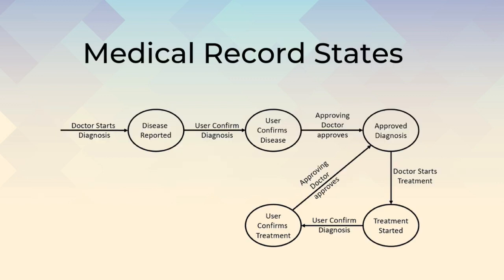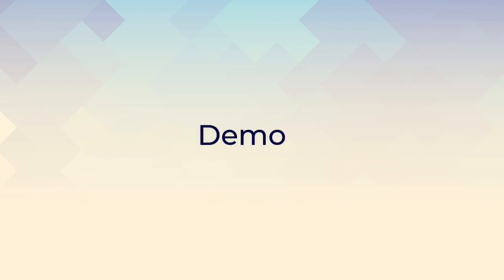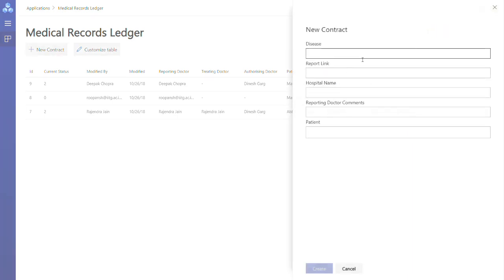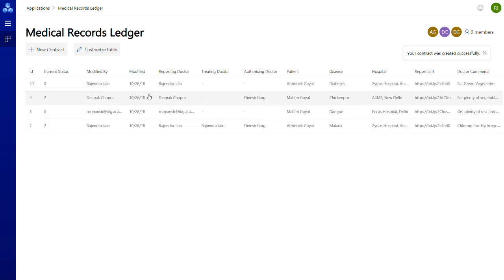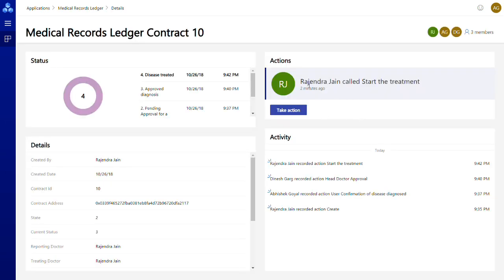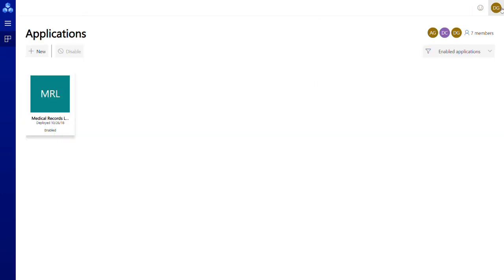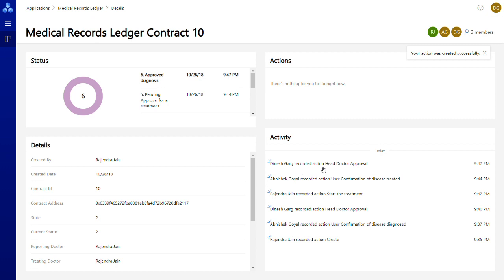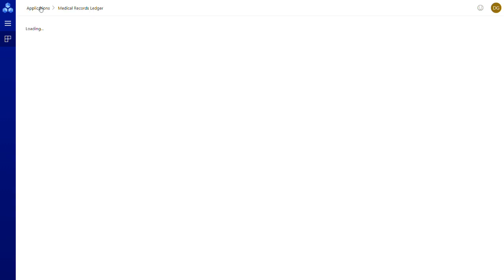Medical Records Management using Blockchain | Team RAM | IIT Guwahati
CFD 2018 | Team RAM

0:02 Motivation
0:14 Project Model(Using Azure)
0:20 Mdeical Record States(in a contract)
0:45 Use cases
1:08 Demo